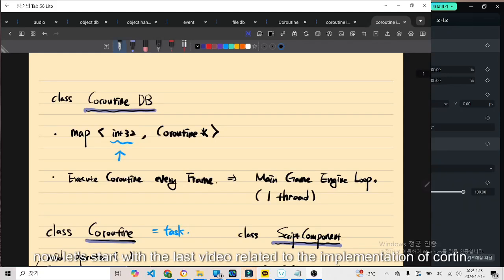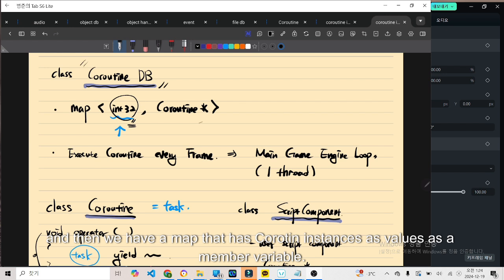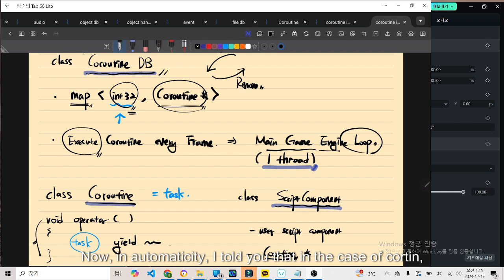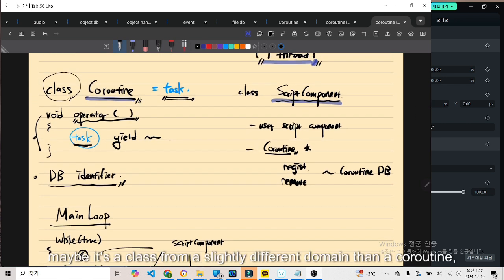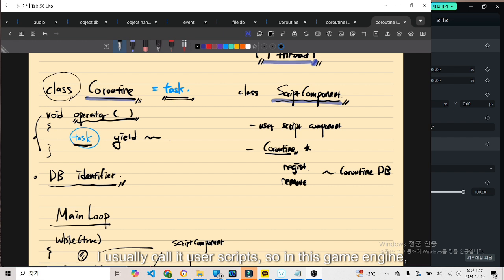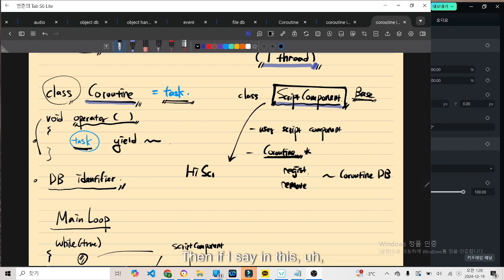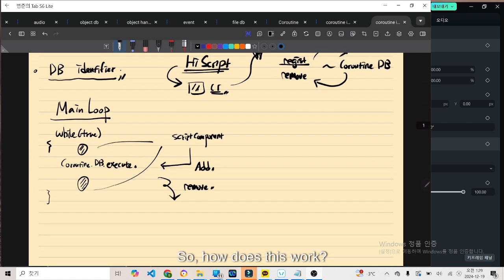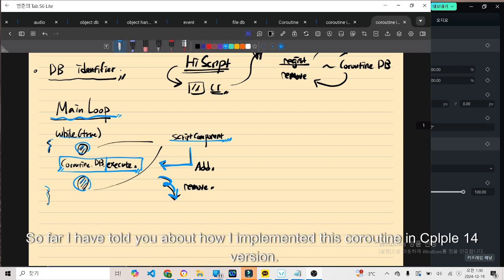C++ 14 Stack Based Coroutine : Implementation 2 (English)